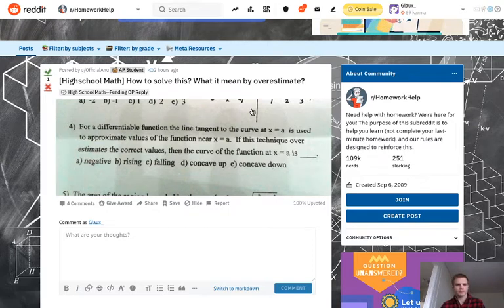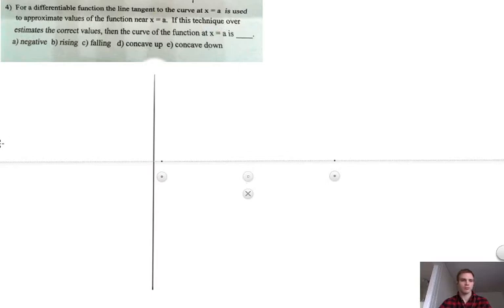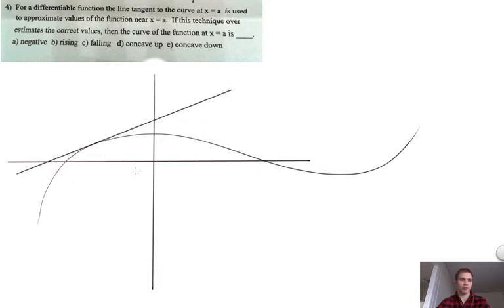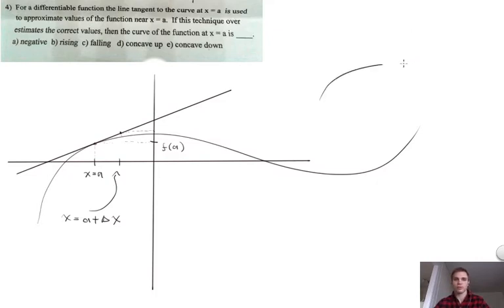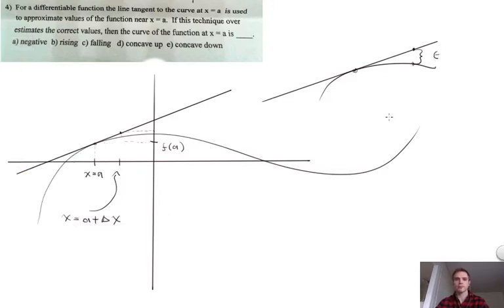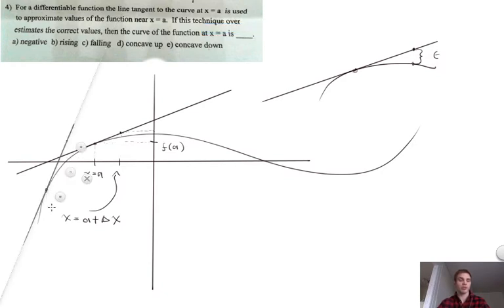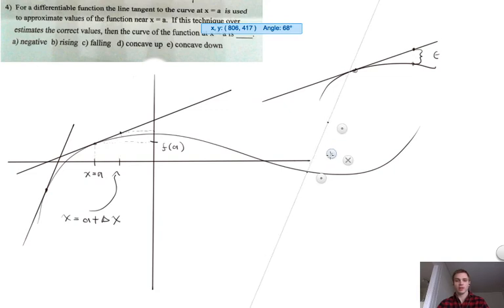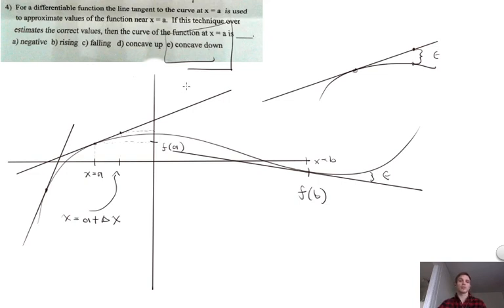Using a tangent line to estimate a function value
In this video we discuss which conditions will cause an underestimate or overestimate when using the tangent line to approximate values near the point of tangency.